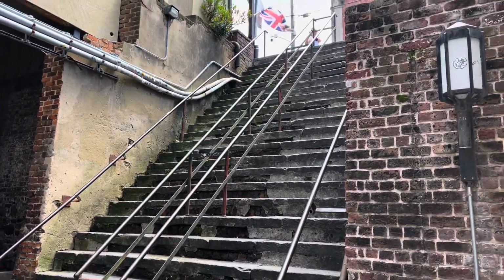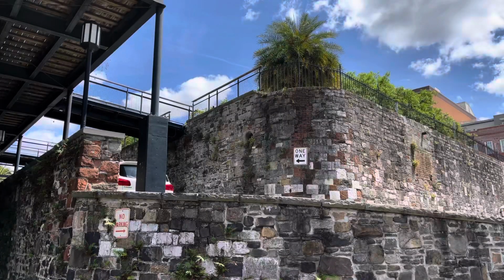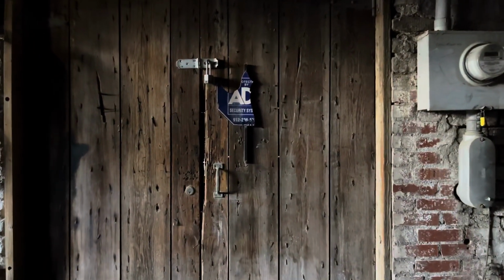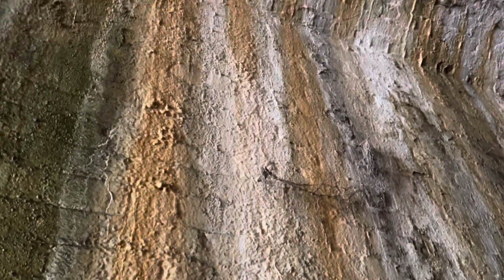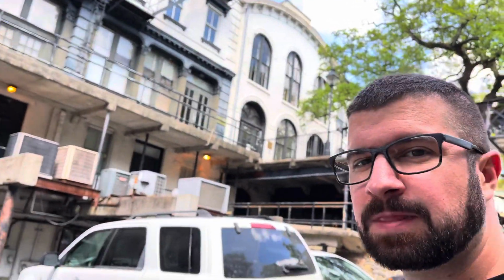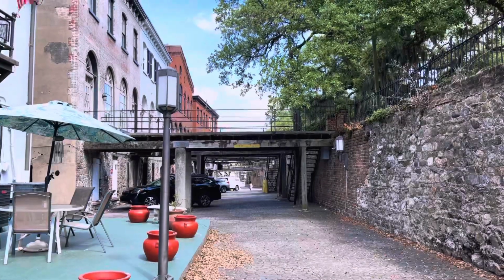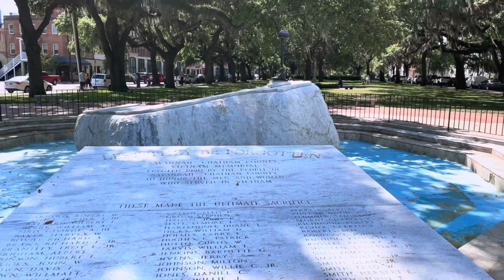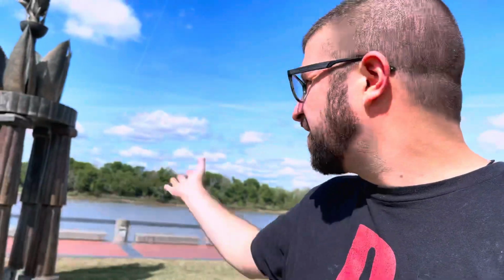River Street in Savannah: Back Alley Adventure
There are a ton of videos about the shops, restaurants and bars on River Street in Savannah Georgia. However, I felt like I might take a different look. Behind the scenes on River St are some interested alleys that date as far back as the 1700s. Mostly made of stone and bricks, they hold a lot of secrets and history that we may never know. Take a walk with me and check them out!

Gear
iPhone 12 Pro Max
Manfrotto Mini Pixi Tripod
Edited on Lumafusion